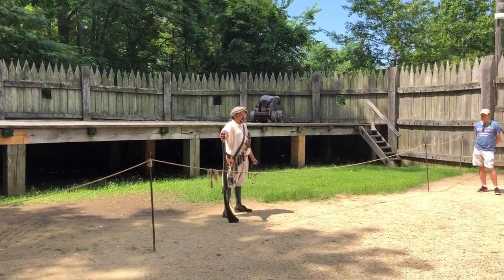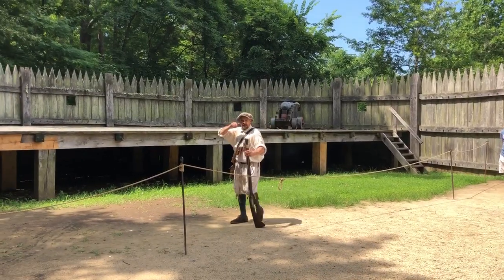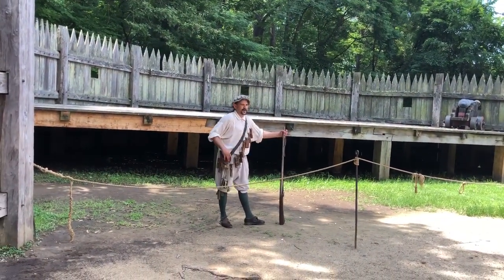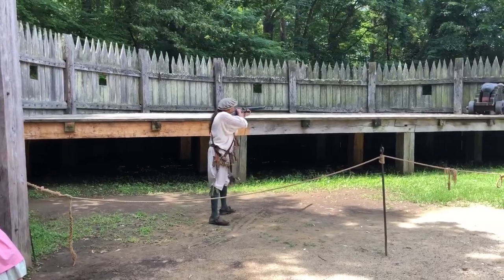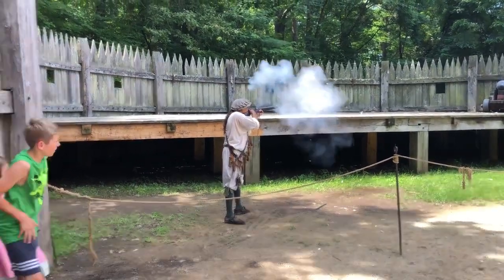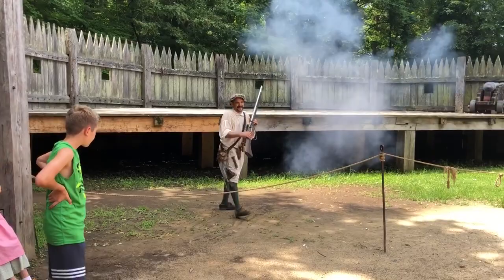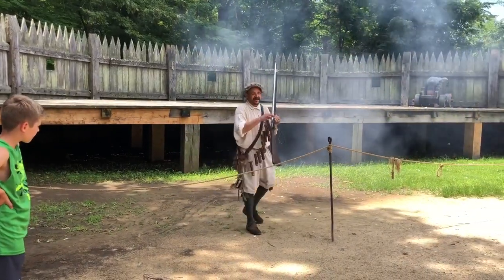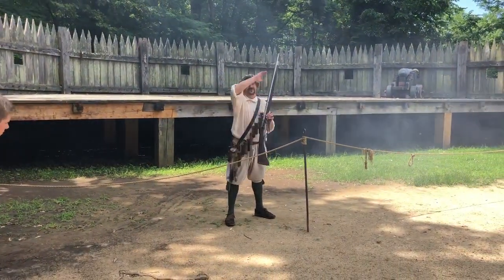Firing a Musket Jamestown